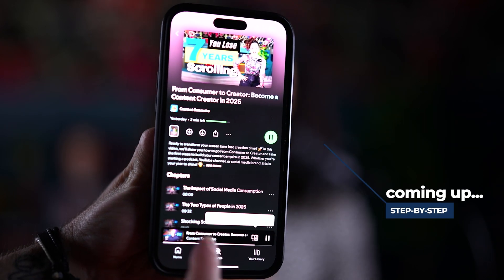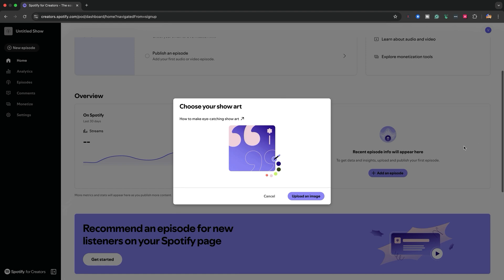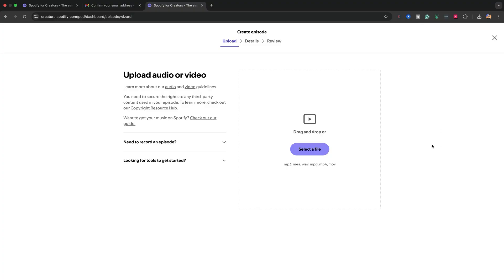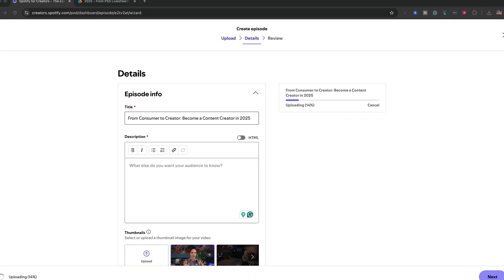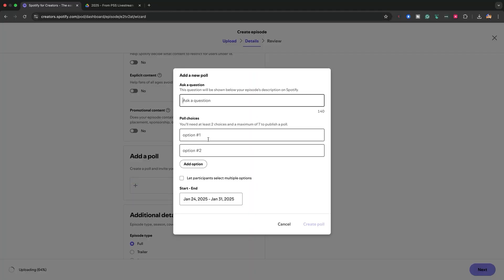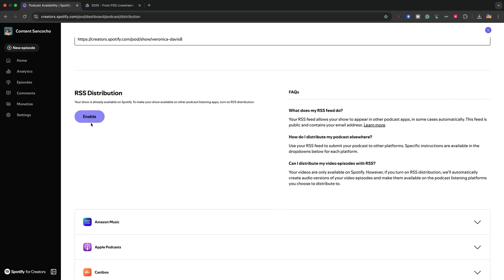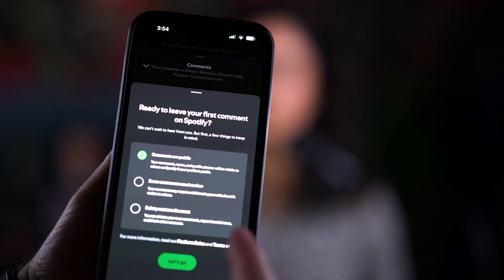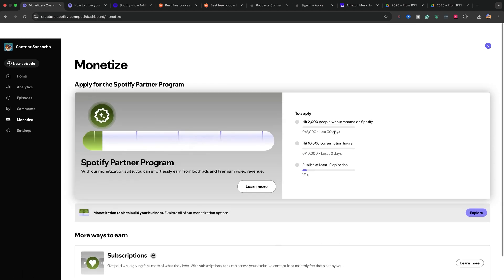How to Upload your Video Podcast to Spotify for FREE in 2025 [BEGINNERS]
In this step-by-step walkthrough, Veronica uploads a new video podcast to Spotify for Creators for free to show you how easy it is to do for your own show!

→ New to podcasting and content creation? Start Here👉🏼  Idea to Podcast Simplified

→Want to start a video podcast that actually grows on YouTube?
We’ll guide you (or your team) one-on-one to produce and launch a standout show with real reach. Start here 👉🏼 https

→ You don’t have to build your creator journey alone.
Our free newsletter with tools, gear tips, content hacks, and career inspo for video podcasters.

→Free Video Podcasting Workbook: Nail Your Concept, Gear, and Studio Layout in Minutes—Download and Start Recording Today.

→ Gear and Tool Used In This Video 🎥💻💡

🎤 Wireless Microphone

📷 Cameras
Camera 1 (A74)
Camera 2 (A73)

📸 Lenses
35mm Prime Lens
50mm Prime Lens

💡 Studio Lights
Light 1
Light 2

⏰ Time Stamps
00:00 Intro
00:16 Step-by-Step Guide to Uploading Your Show
01:56 Creating and Uploading Show Art
03:00 Join the Plan It Right Challenge
03:37 Navigating Spotify for Creators
04:44 Uploading and Publishing Your First Episode
12:14 Exploring New Features on Spotify
15:58 Monetization Strategies for Your Podcast